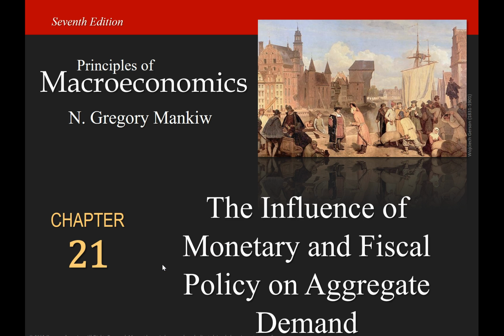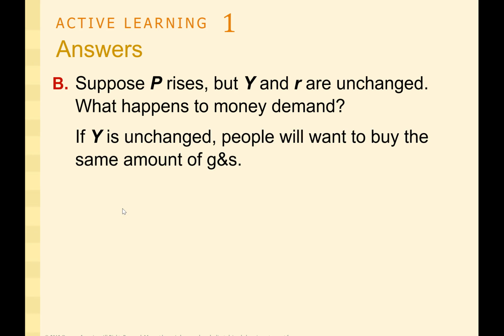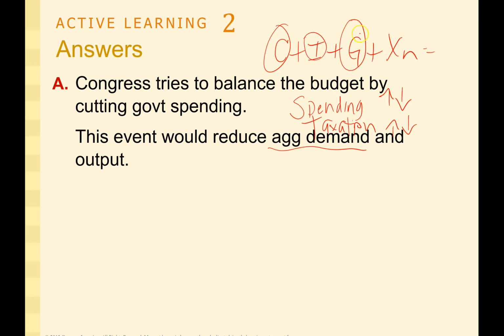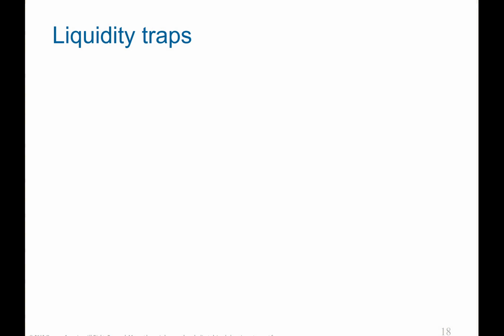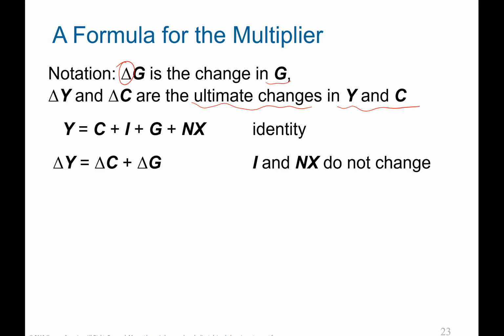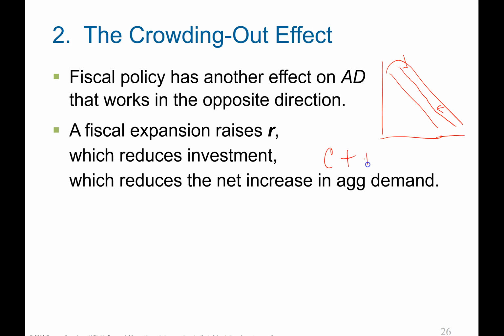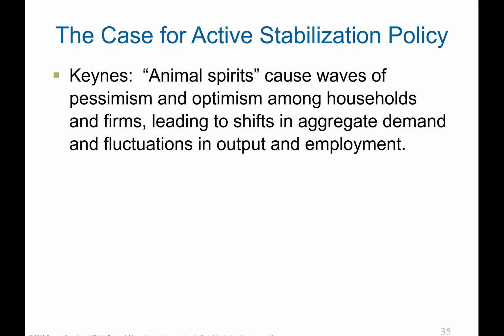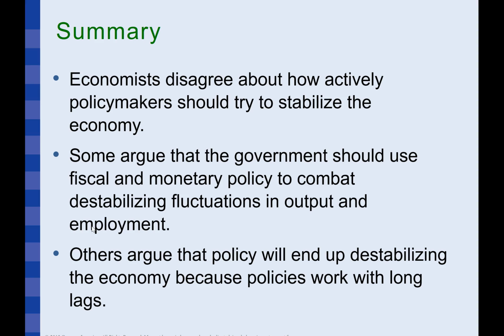Lesson 13 Chapter 21